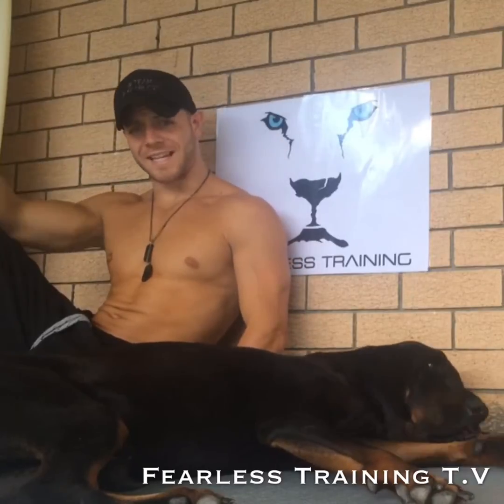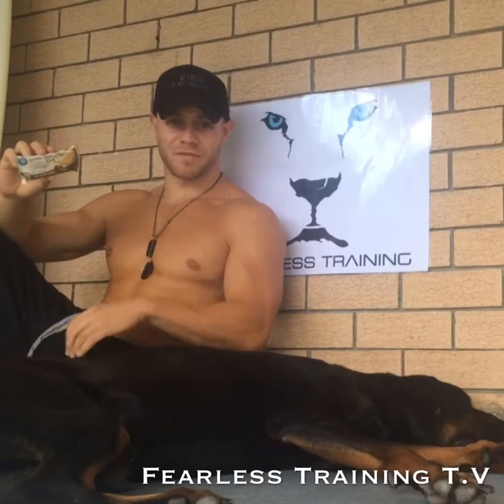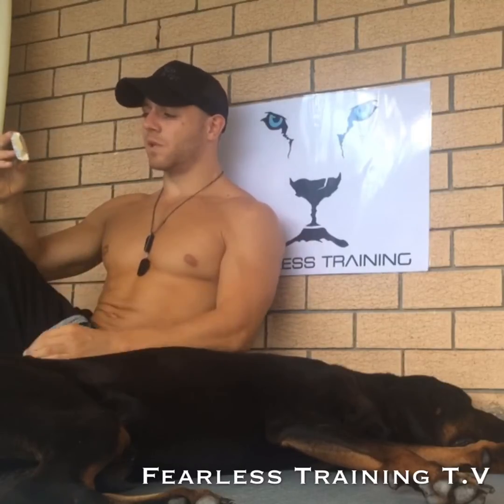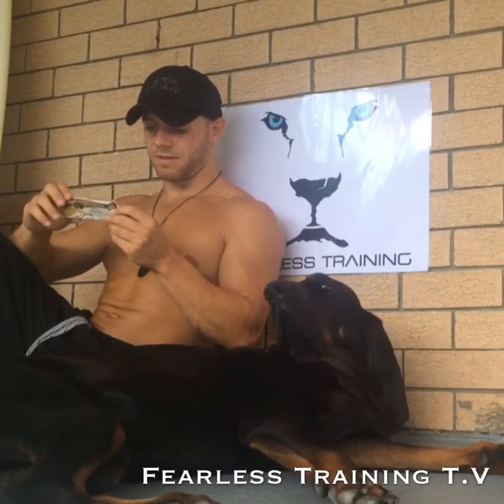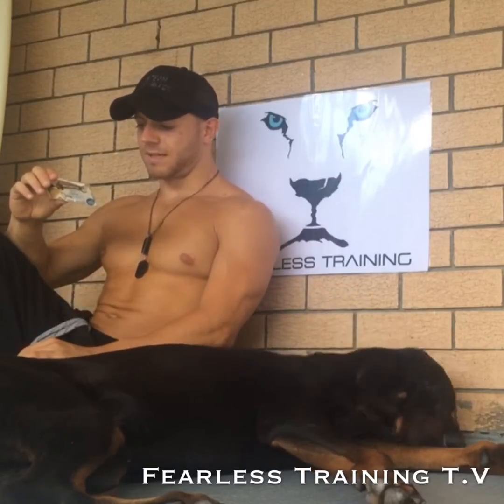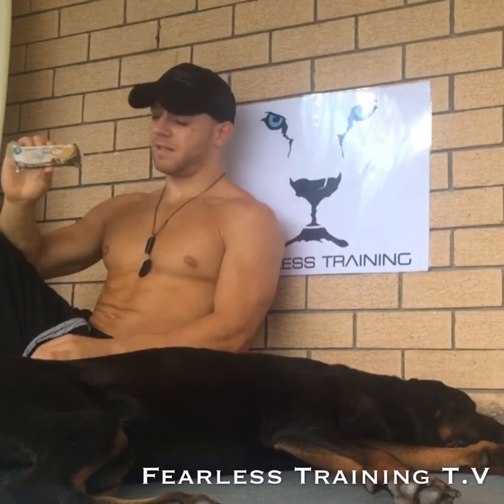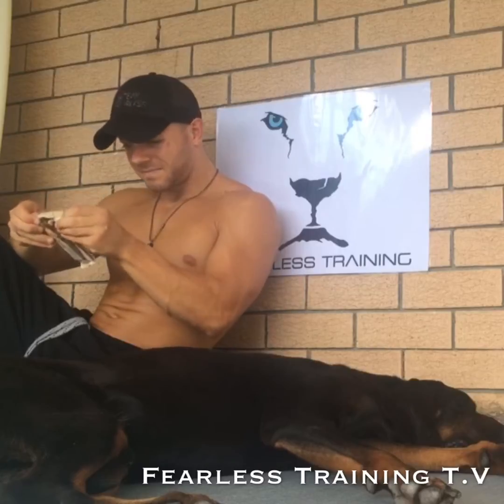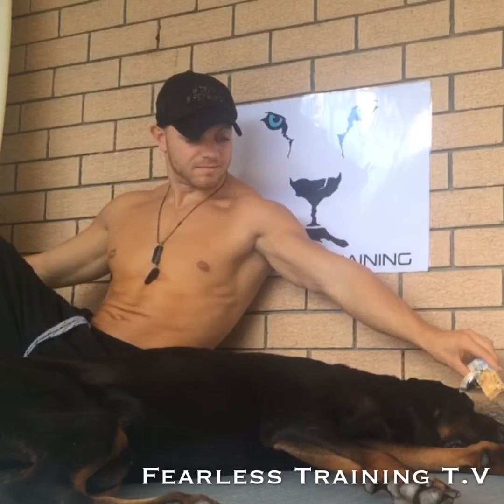Quest Protein Bar Review: Smores Flavour #5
In this video we are reviewing another Quest protein bar, with my best friend King Lou'e.

Coach. Lead. Inspire

Fear Nothing. Achieve Anything